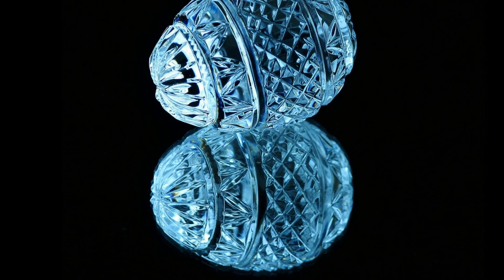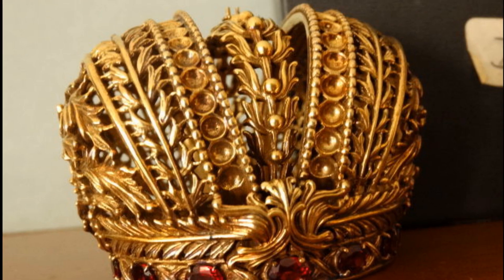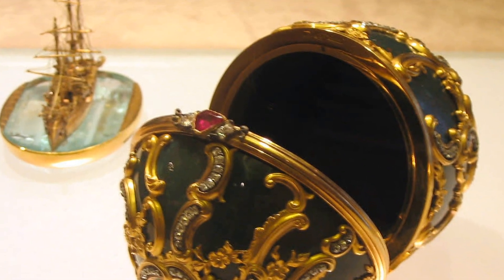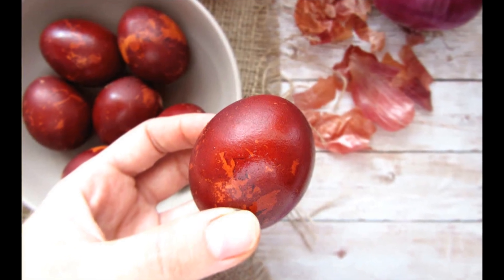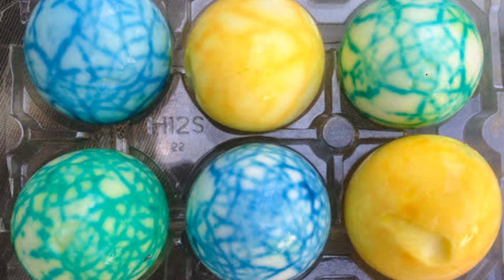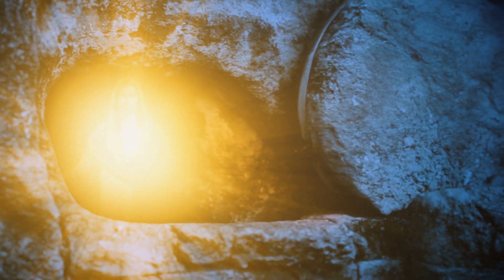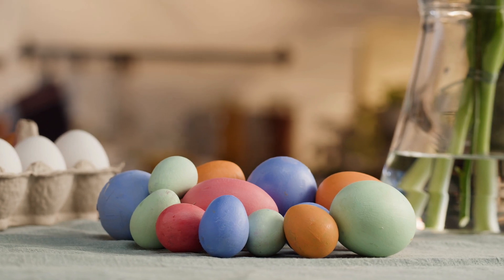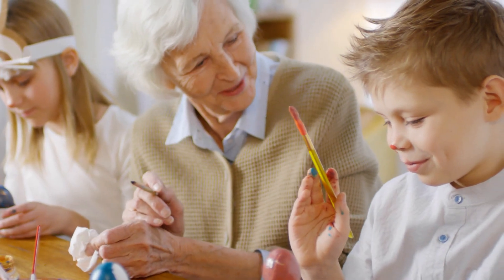Easter Eggs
Popular traditions sometimes illustrate deeper truths in a very visible, tangible way.  The simply Easter egg has a wonderful message for us.

Fr. Kevin's homily for Sunday, April 17, 2022, "Easter Eggs."
Easter